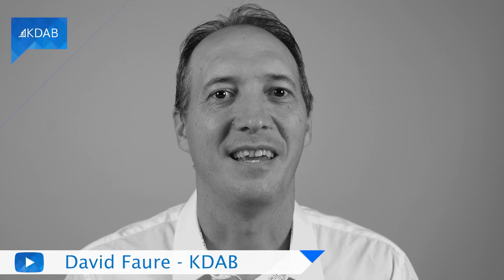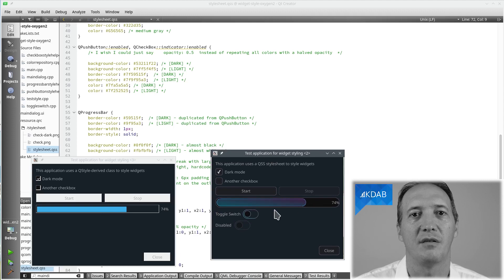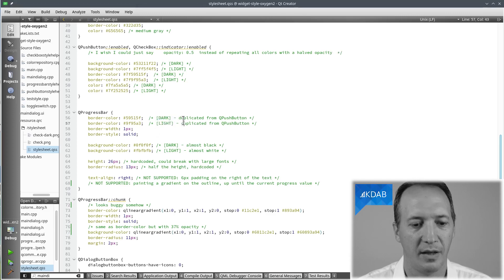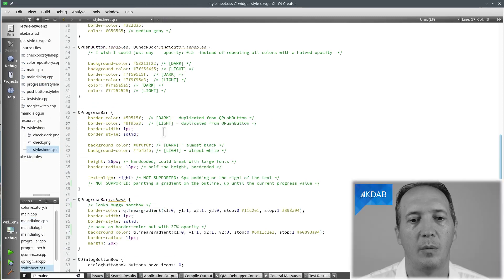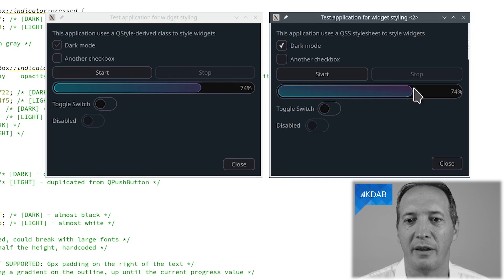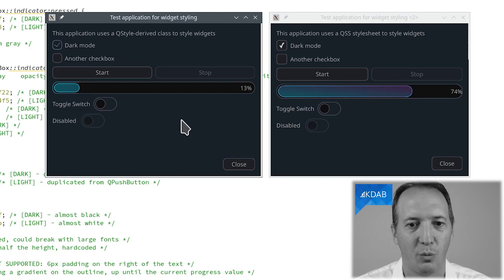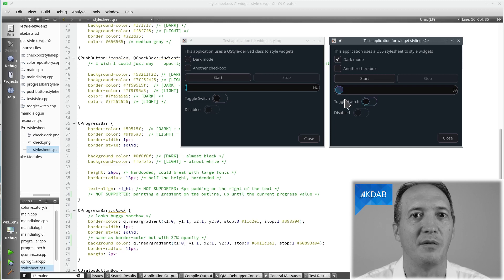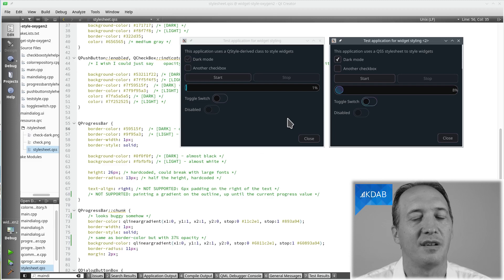Styling Qt Widgets Using Qt Stylesheets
This video shows an example use of Qt stylesheets, to change the appearance of Qt widgets. We'll dig into the styling of the progressbar as example, the code for styling buttons is also provided.
As you'll see, we'll soon hit limitations in the Qt stylesheets support, compared to widget styles.

For more details about the limitations of stylesheets, see this blog post

You can download the widget style code from this video

About the host:
This video is presented by David Faure, who has 24 years of experience with Qt, starting back in 1998 in the KDE project. Since 2003 he has taught many Qt training courses, on topics such as Qt Widgets, Multithreading, Modern C++, and Debugging/Profiling on Linux. He has made many contributions to QtWidgets and has written widget styles for numerous KDAB customers.